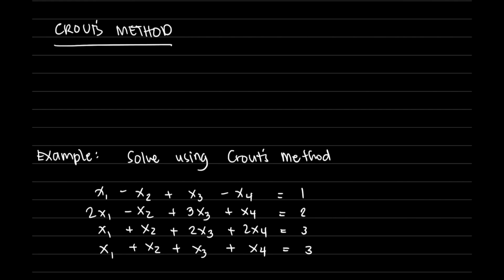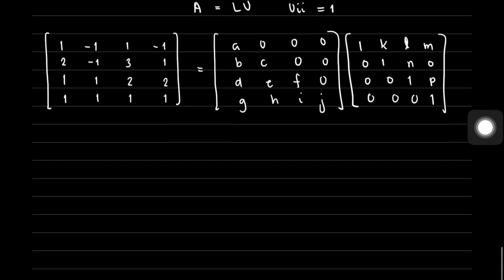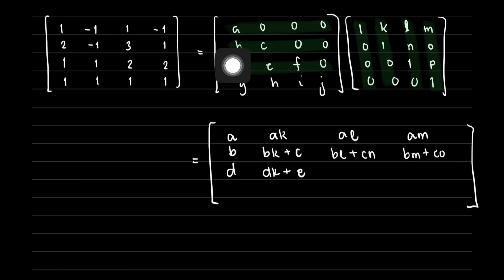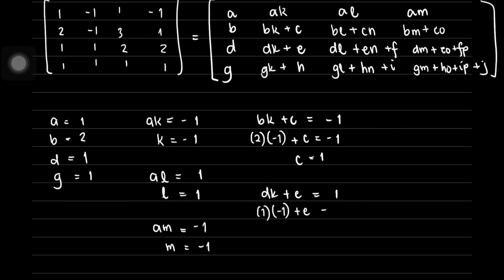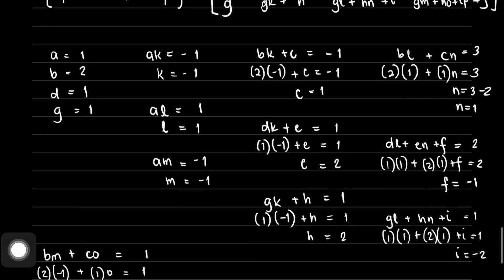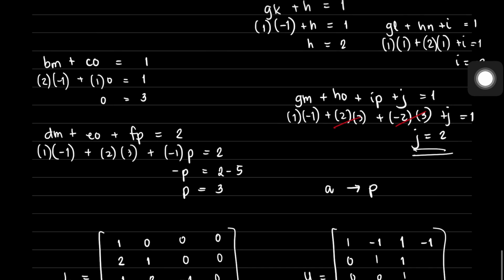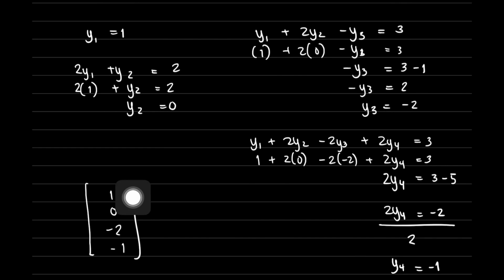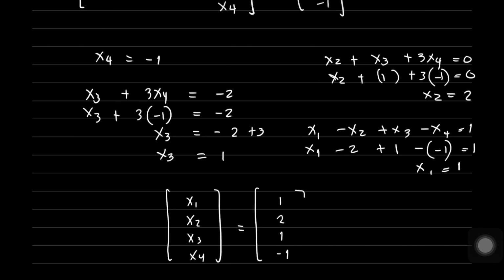Crout's Method: LU Decomposition HD 1080p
This video is about solving a system of linear equations using LU Decomposition in Crout's Method.